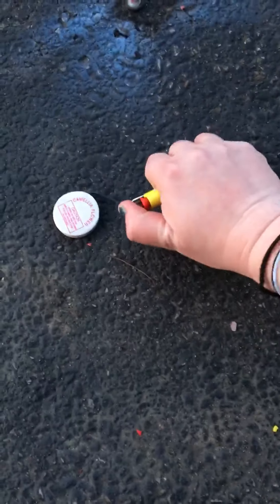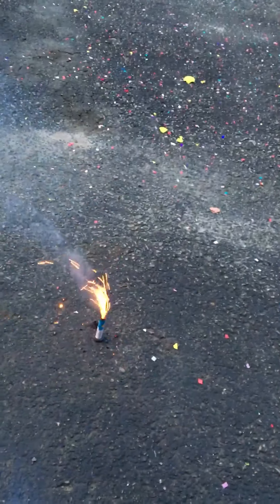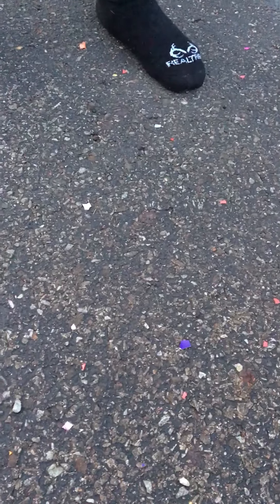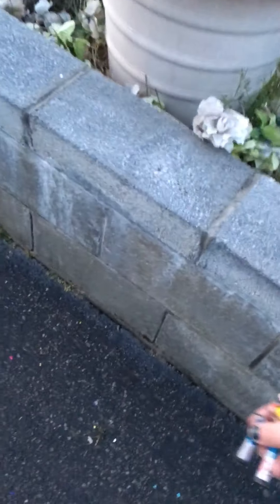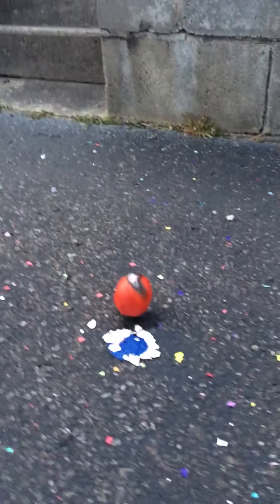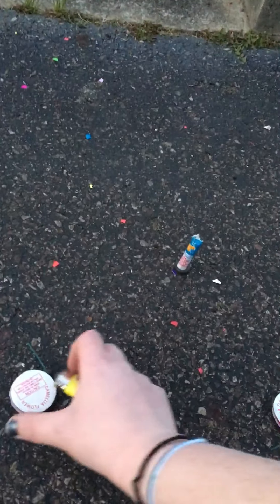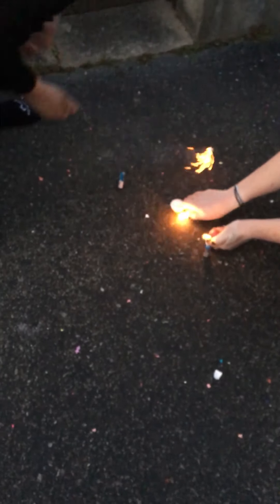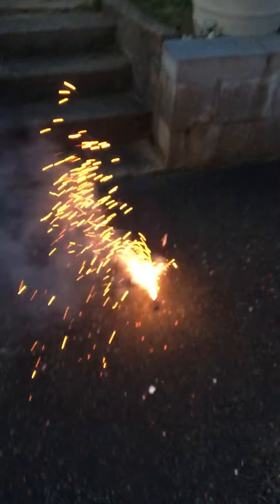Happy Easter (Oestre to some) part 2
Stoory_thyme insta
StoryThyme Twitter
Twitch StoryThyme?
Idk sorry I need to do better but I’m to crazy... I’m sorry